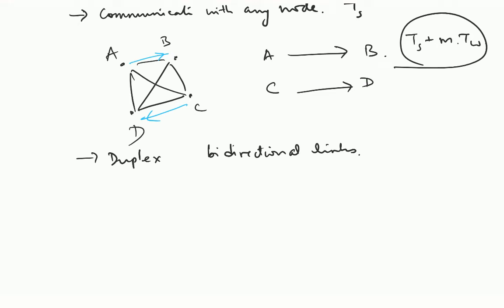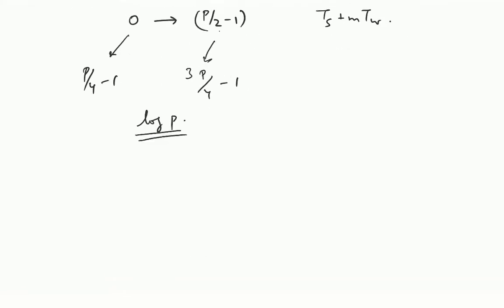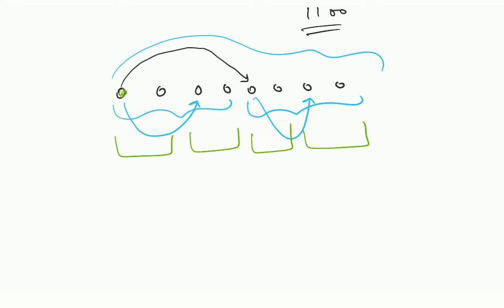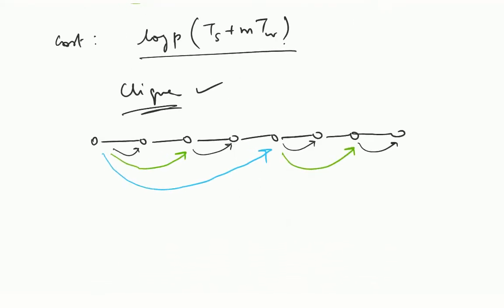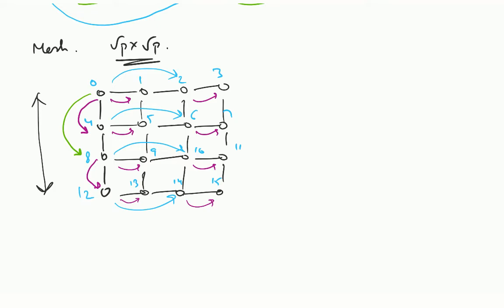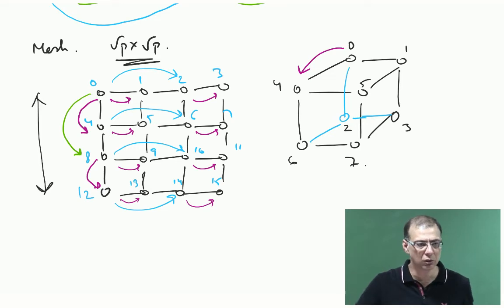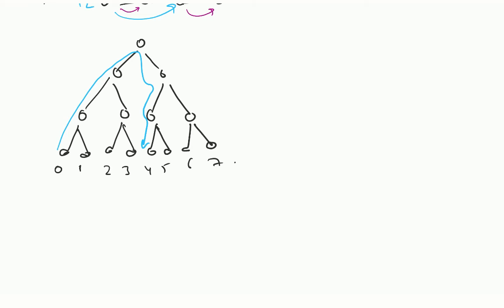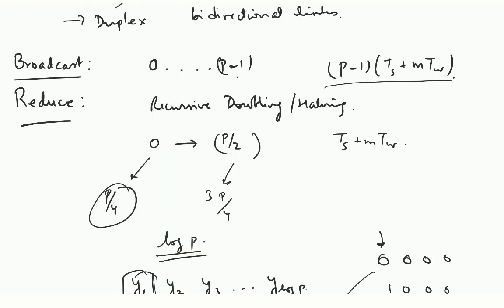Broadcast and Reduce with recursive doubling